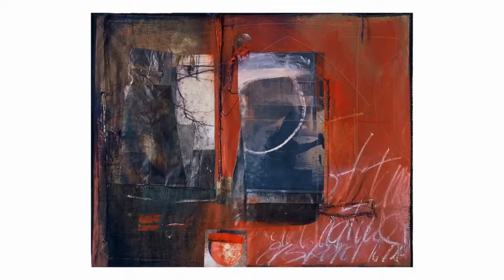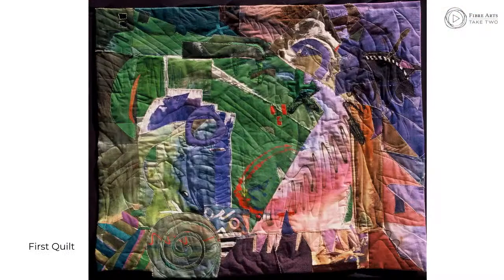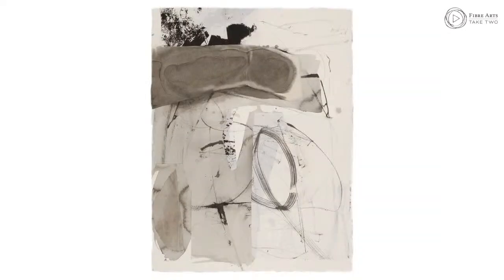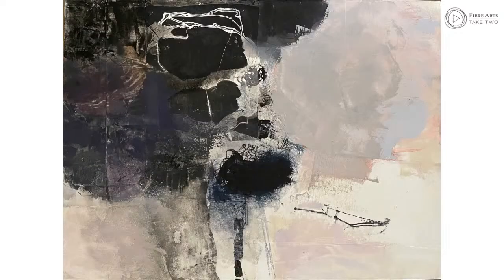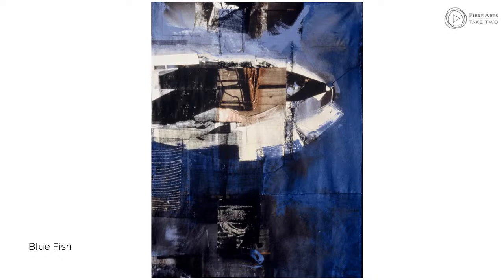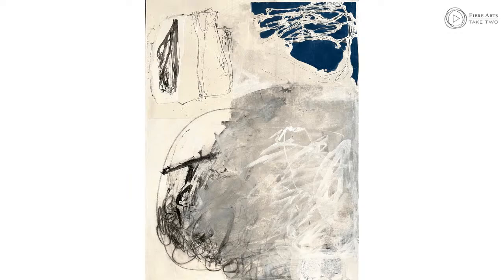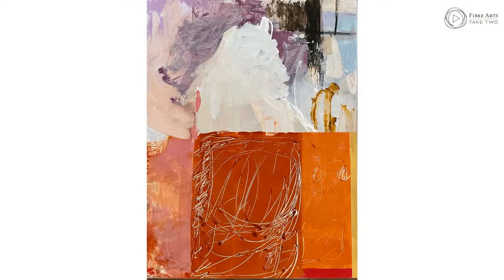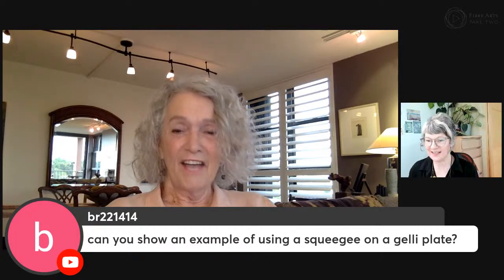Fran Skiles - Friday Feature Artist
Join us this week as we have a conversation with Fran Skiles about all things art quilts and collage.

In the 1990’s, before making collage paintings, Fran made art quilts and exhibited them Nationally and Internationally. She now focusses on collage by layering photography, paint, ink, paper and fabric onto watercolour paper, fabric and wood.

We would like to thank Fran Skiles for sharing their time, artwork and knowledge with us.

Fibre Arts Take Two interviews and collaborates fibre and mixed media artists from all over the world through their popular Friday Feature Artist series broadcast on YouTube and Facebook and by creating beautifully produced online learning experiences.

ID: 1219336 - Hidden Valley, Standard License